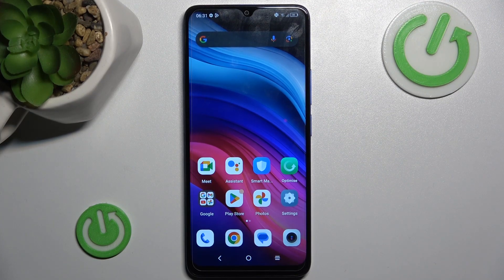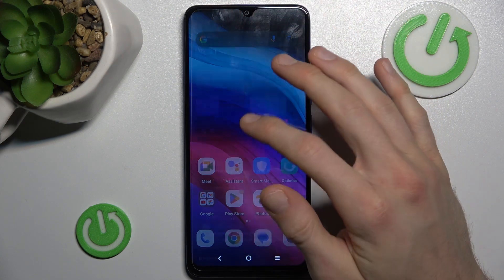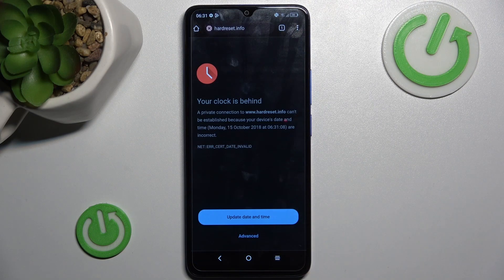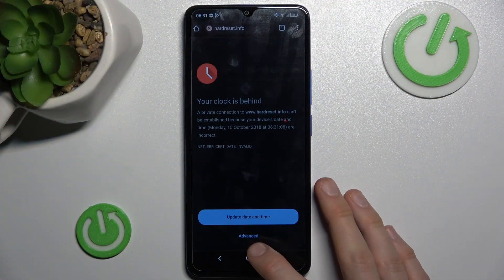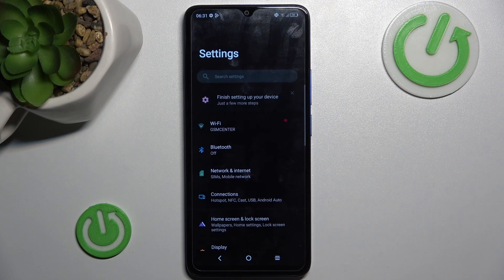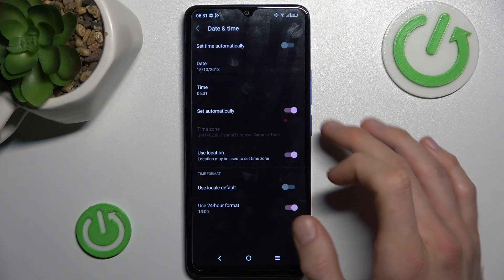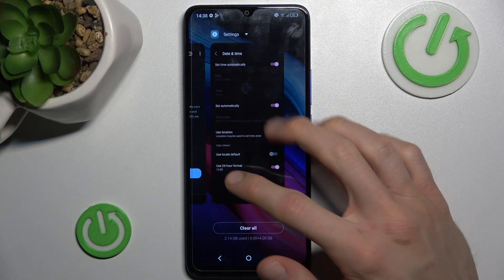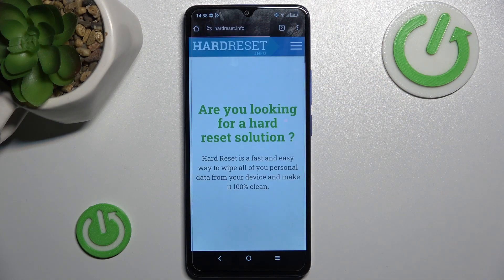How to Fix Internet Connectivity Issues on TCL 505?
Find out more:
In this tutorial, we'll explore common solutions to address internet connectivity problems on the TCL 505 smartphone. If you're experiencing issues where your phone connects to the signal but you cannot surf the internet, this guide will provide step-by-step instructions to help you troubleshoot and resolve the problem.

What are some common reasons why a TCL 505 may connect to the signal but not be able to surf the internet?
How can users determine if the issue lies with their device, network provider, or other factors?
What preliminary steps should users take to troubleshoot internet connectivity issues on the TCL 505?
Are there specific settings or configurations on the TCL 505 that may affect internet access?
How can users check if their TCL 505 is connected to the correct Wi-Fi network or mobile data network?